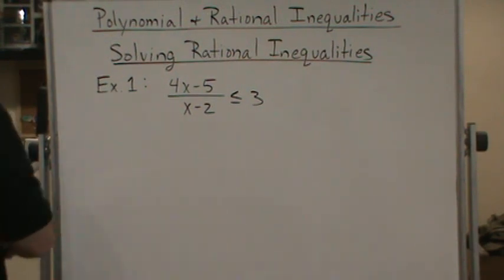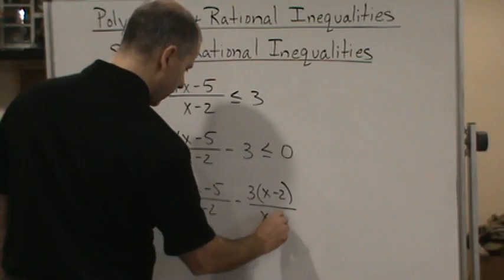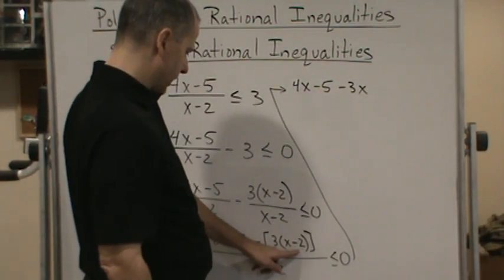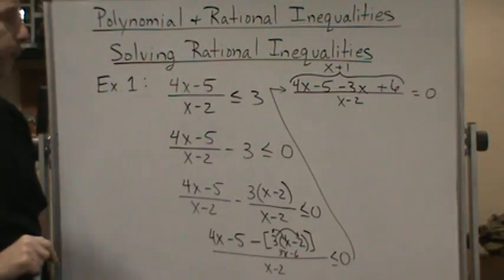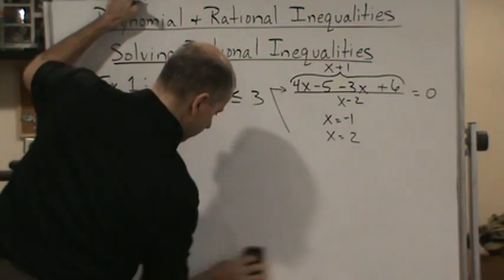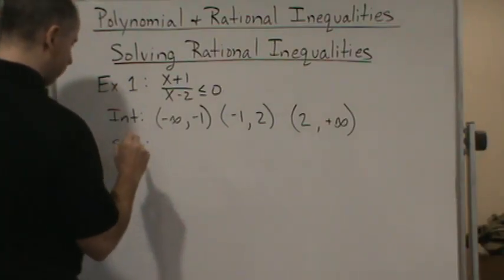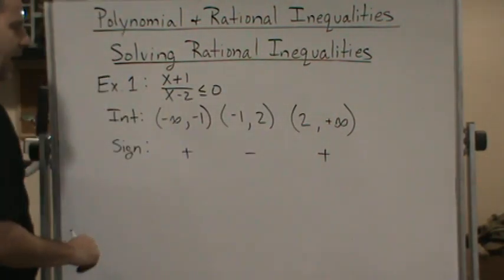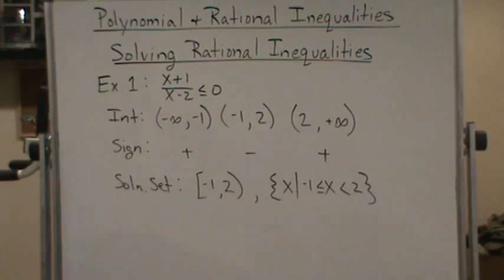MTH122 College Algebra 3 7 Poly and Rat Inequal Solve Rat Ex1